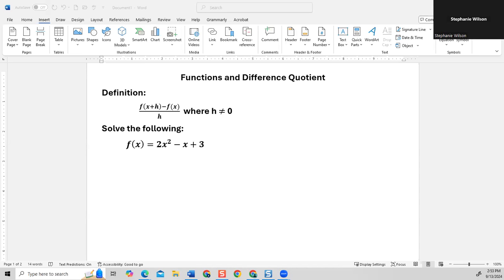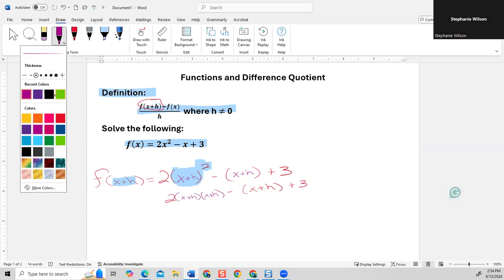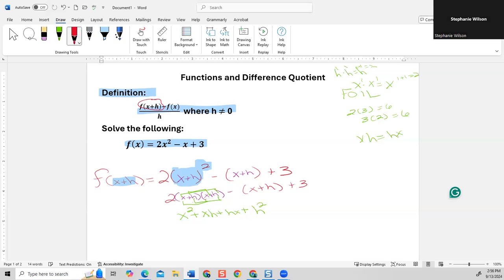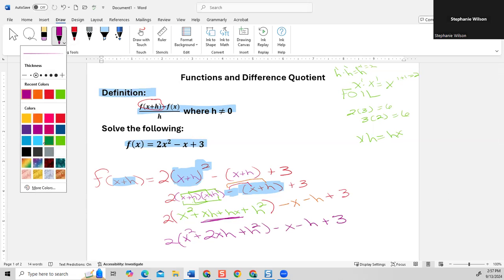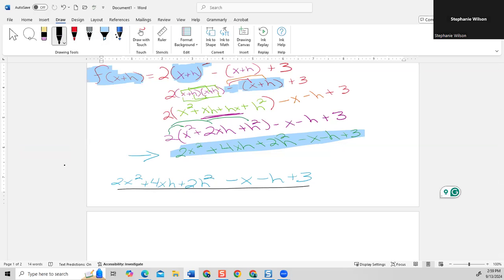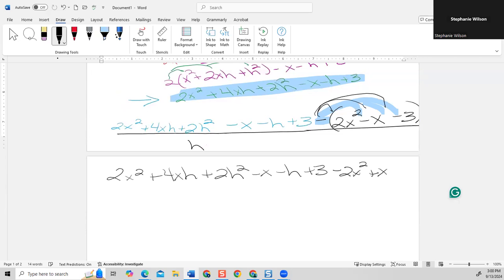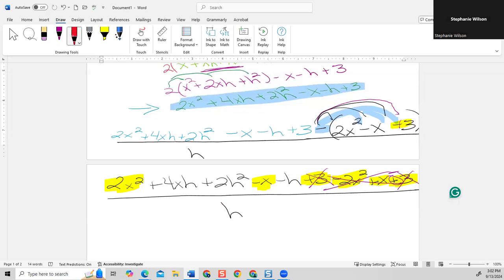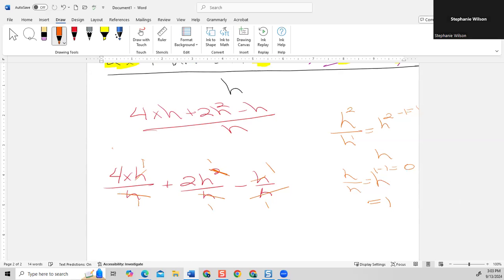Functions and Difference Quotient